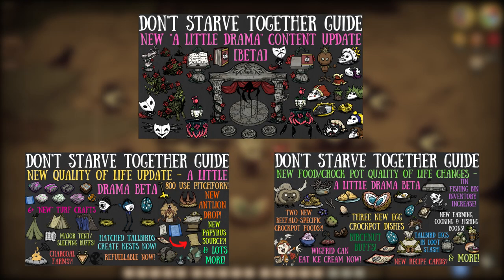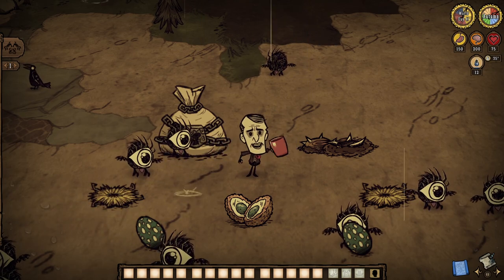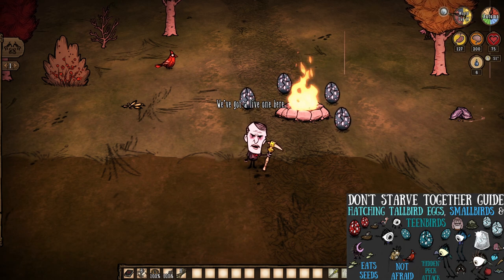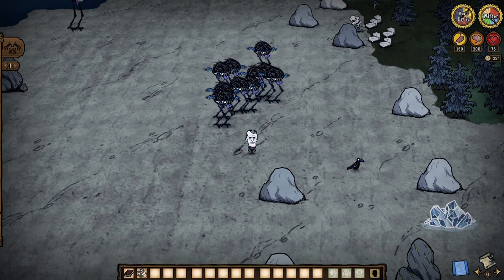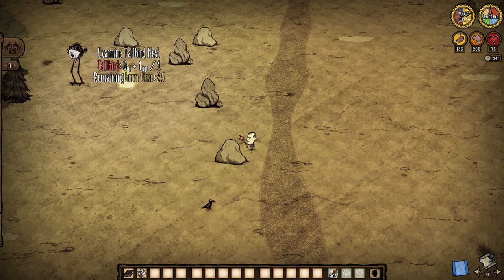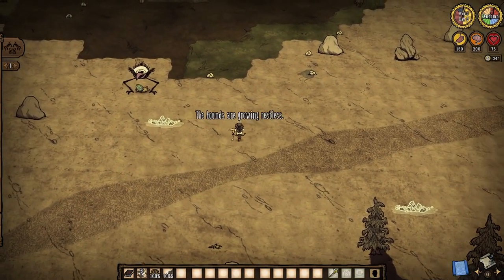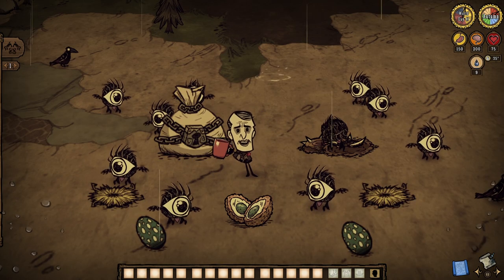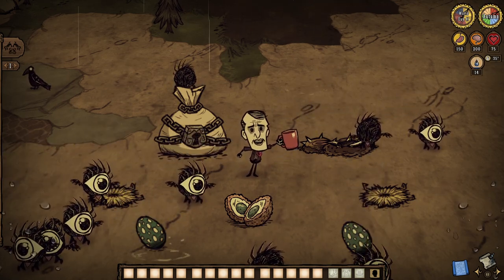NEW Tallbird Mechanics! Egg/Hatching Tweaks Too! A Little Drama Update - Don't Starve Together Guide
Birds, briars and booming voices, oh my! Don't Starve Together's newest update is here, everyone, and it's certainly bring a little drama already. Both in game and out! Thing is however, it's not the only update to have been released! We've got ourselves another set Quality of Life tweaks to discuss ranging from entirely new foods and items, refreshed mechanics and more! Including for some of our oldest friends around, Tallbirds!